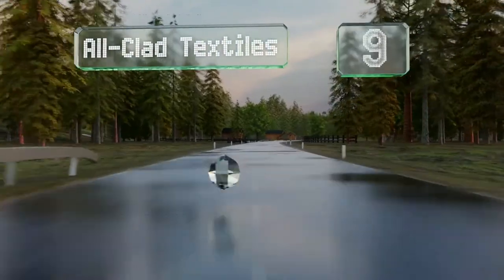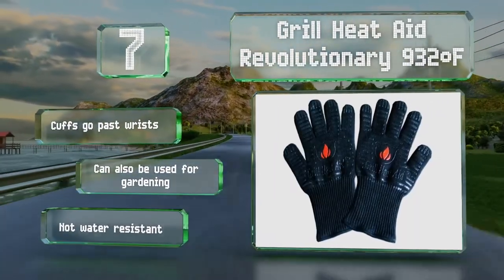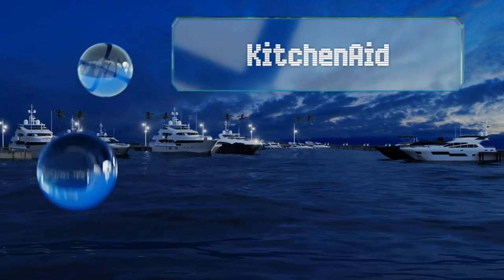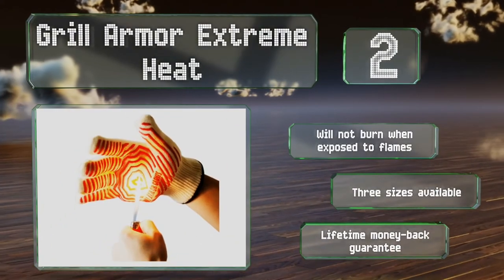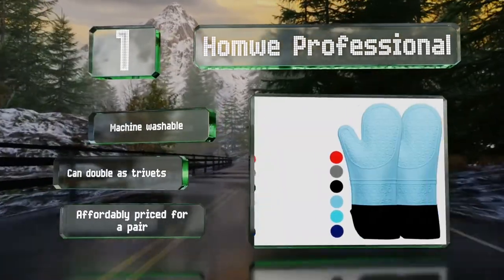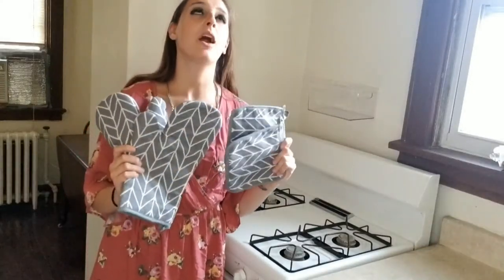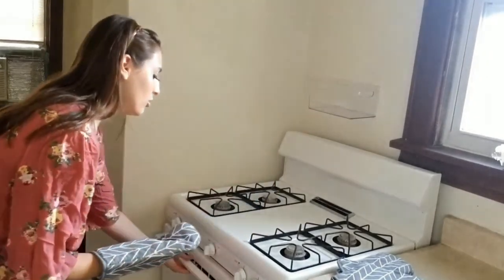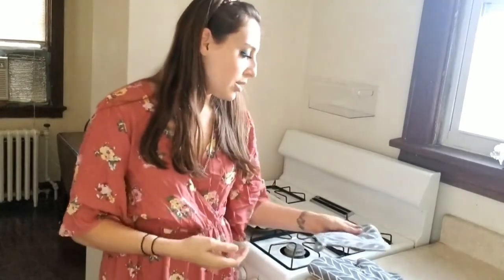Best Professional Oven Mitts 2021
1.✅ Grill Armor Extreme Heat Resistant Oven Gloves
2.✅ Oven Mitts 1 Pair of Quilted Cotton
3.✅ HOMWE Extra Long Professional
4.✅ Gülife Oven Glove Withstands Heat Up
5.✅ FIGROL Kitchen Oven Mitts,
6.✅ 2 Oven Mitts and 2 Pot Holders Set